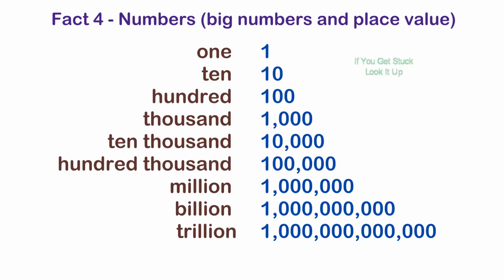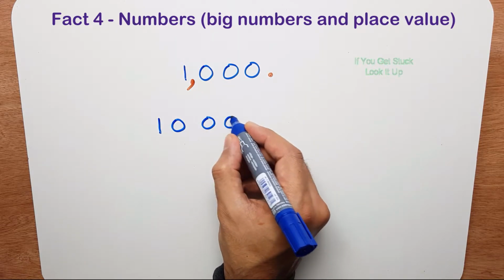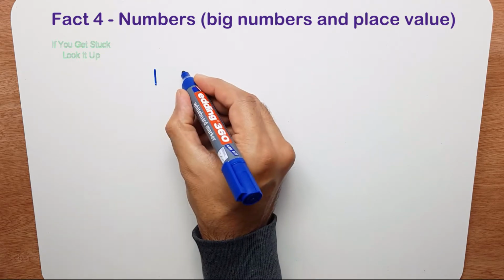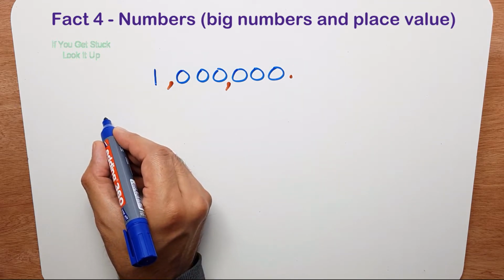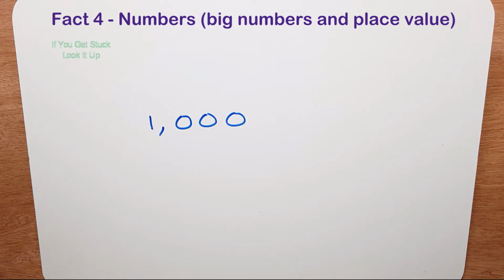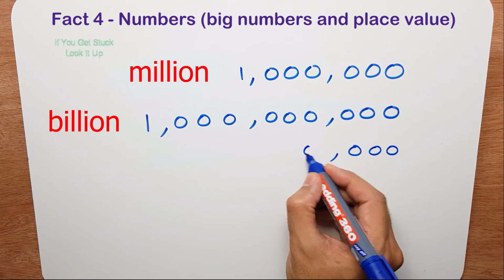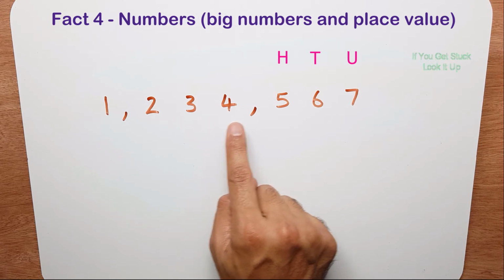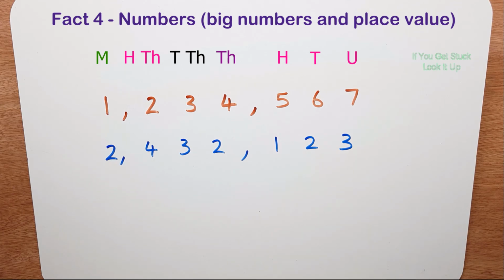Maths Fact 4 - Big Numbers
In this video we look at numbers going up in power of 10 (times 10).

one                              1
ten                              10
hundred                      100
thousand              1,000
ten thousand      10,000
hundred thousand    100,000
million                      1,000,000
billion                       1,000,000,000
trillion                      1,000,000,000,000

tricky:
40 is forty - and NOT fourty (so be careful).